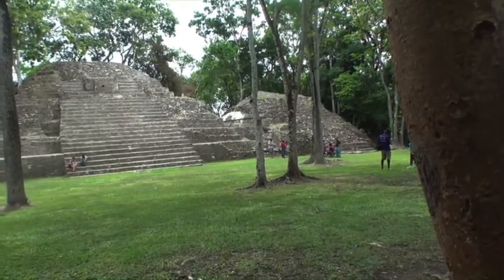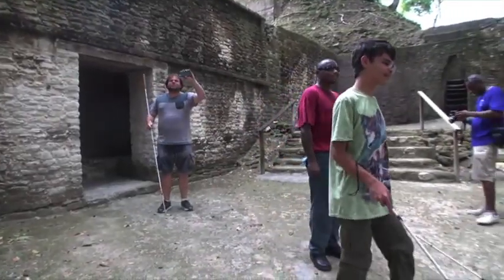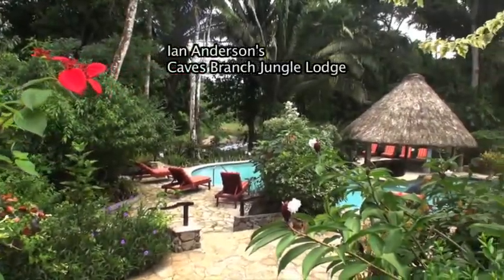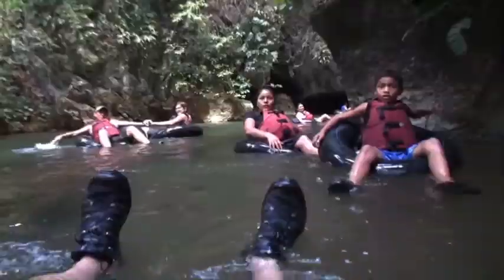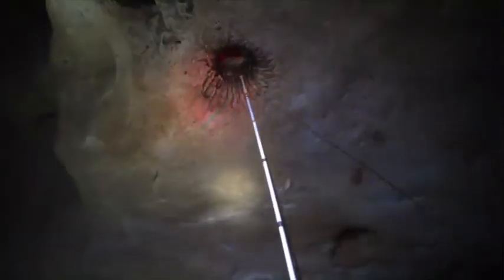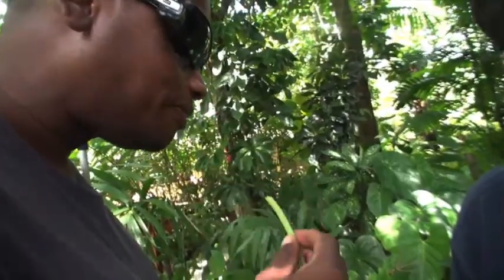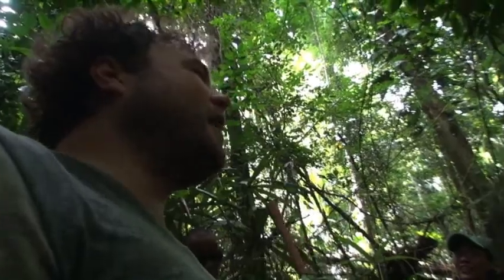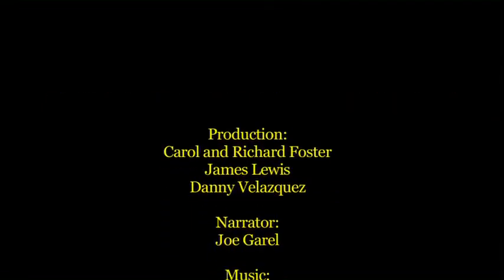Human Echolocation In Belize Part 2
Three Blind People from Belize go on a journey they will never forget. They learn to "See With Sound" by tongue clicking, using Echolocation